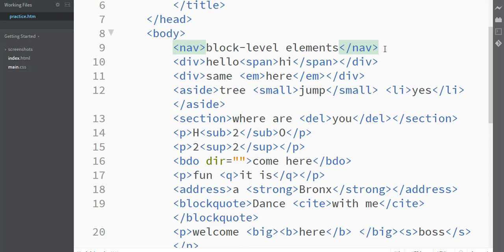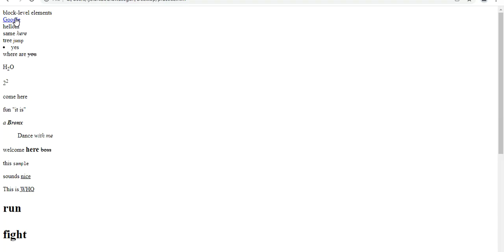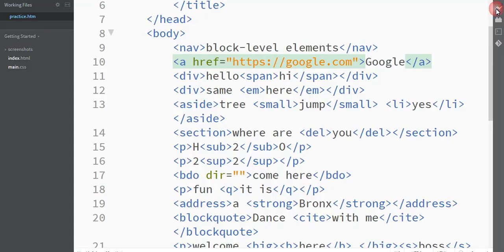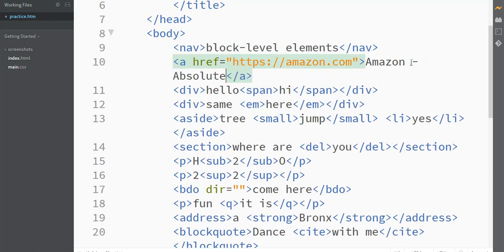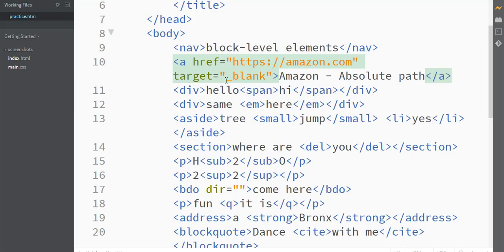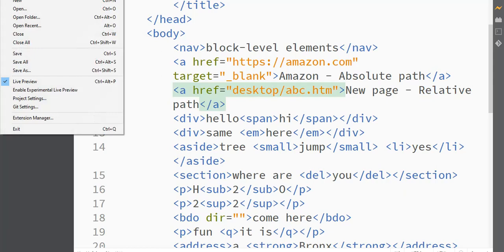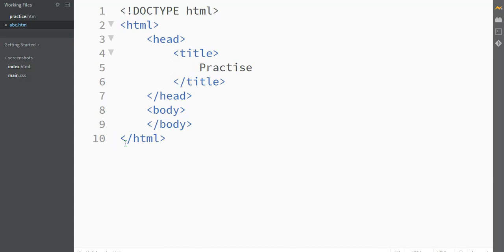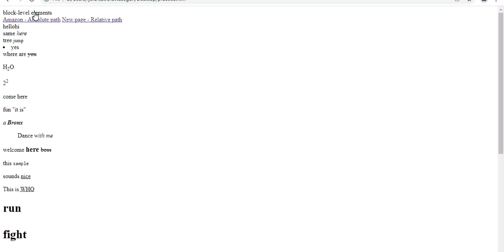12 creating links absolute and relative path